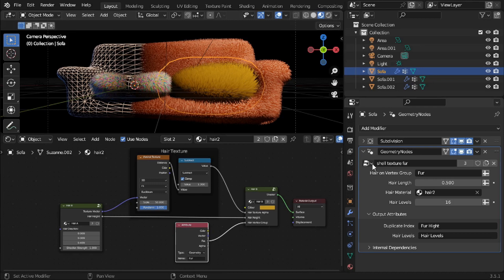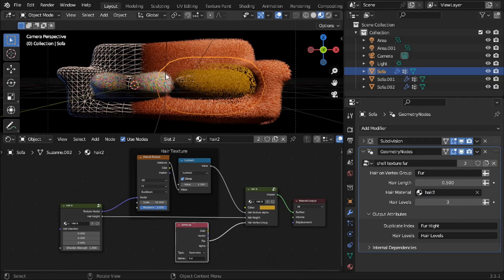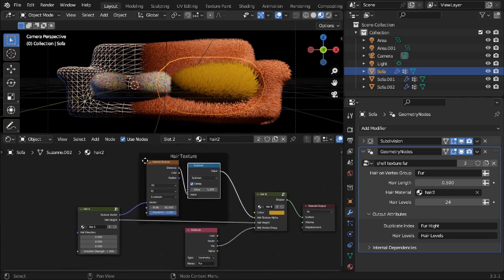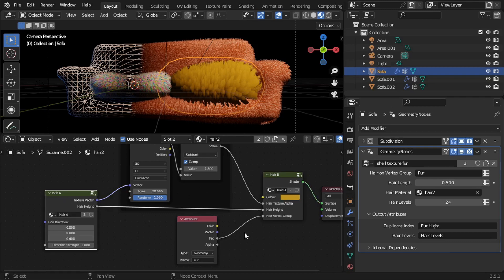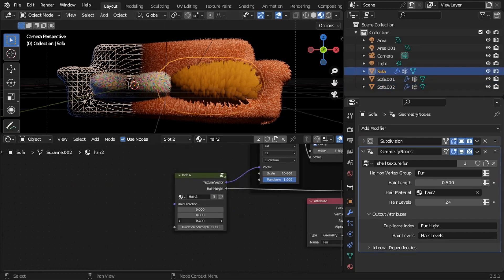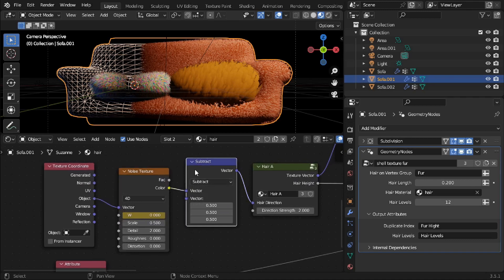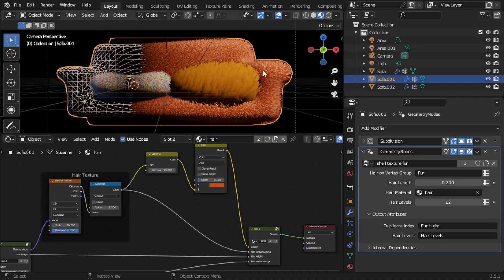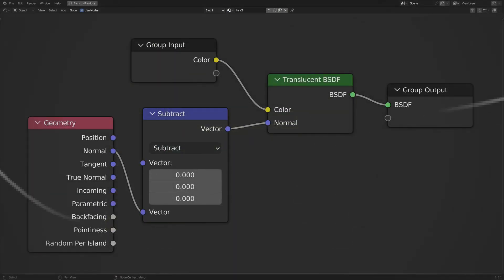Shell Texture Fur Addon - Blender GeoNodes - Free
Shell Texturing is a method for generating real-time fur.  This brings it into Geonodes.